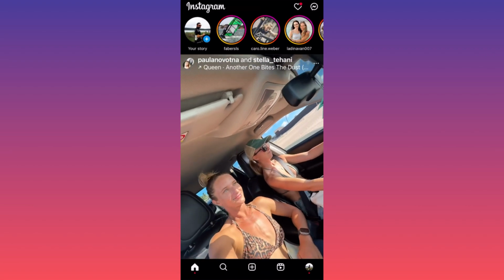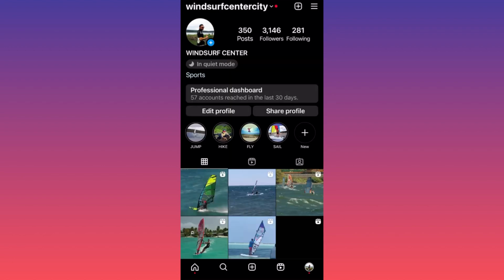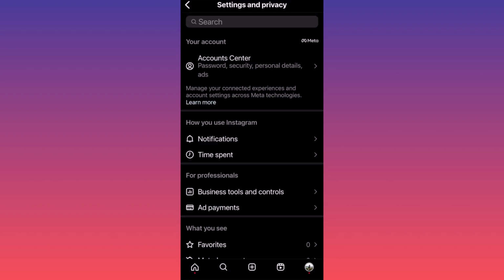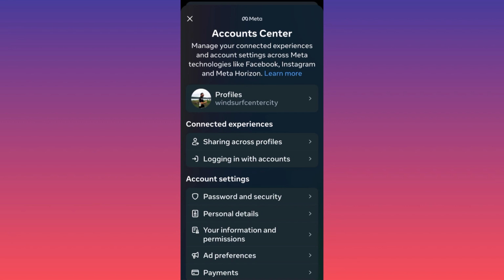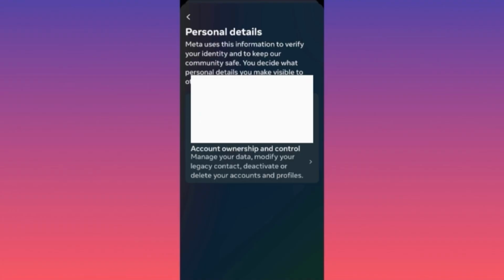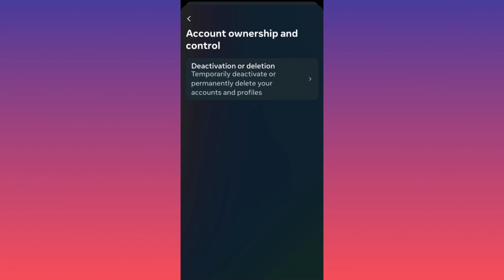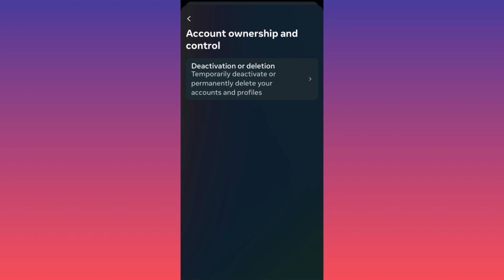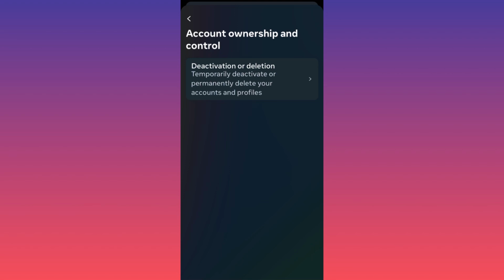How to deactivate Instagram account in 2024 (Full Guide)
In this how to deactivate instagram account tutorial video you will learn how to deactivate instagram account temporarily and how to deactivate instagram account temporarily on iphone as well as how to temporarily deactivate instagram account and how to deactivate instagram account temporarily. In this tutorial video on deactivating an Instagram account, you'll learn how to temporarily deactivate your Instagram account, including steps for doing so on an iPhone. The guide covers the process of temporarily deactivating your Instagram account, providing insights into the steps involved. Follow the step-by-step instructions for efficiently deactivating your Instagram account temporarily.

📚Elon Musk's Secrets to Success:

📚Maximize Results with GPT-3: